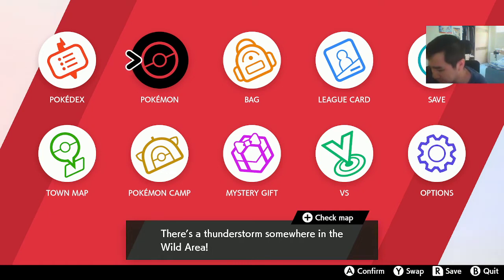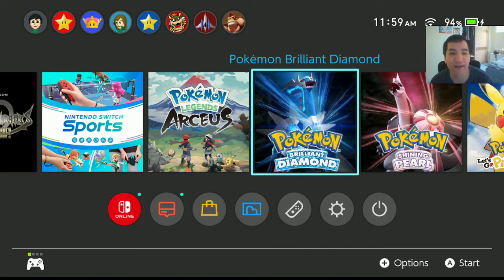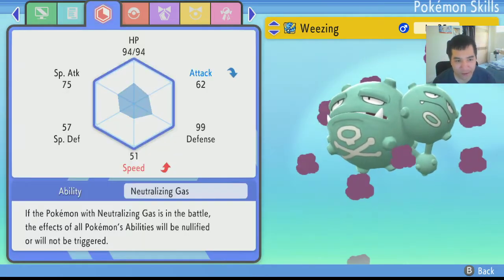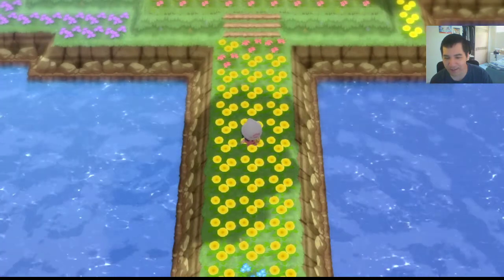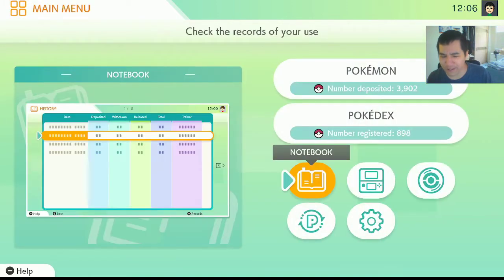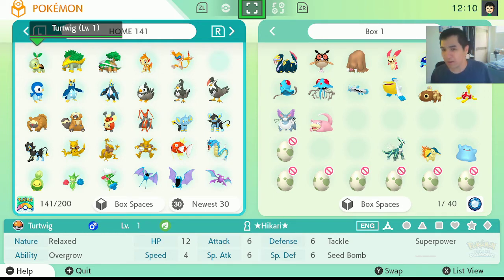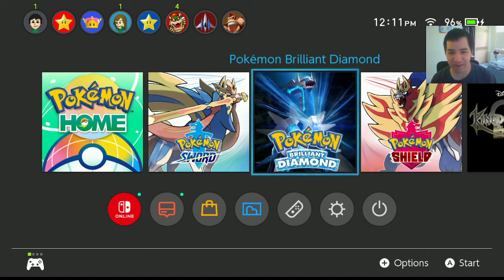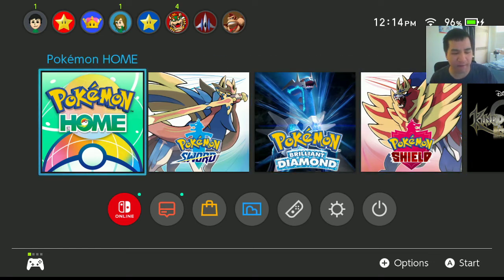Pokemon HOME Updated! - What You Can Do & Not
Keep in mind mons from PLA like Origin Form Dialga/Palkia will revert to their normal forms when they’re deposited into HOME.

Credit & Many Thanks to these two Fiver creators:
Channel Banner/Logo By: arslaniqbal8
Intro song "Galarian Politoed" & Outro "Route 26" by: Joe Turone; check out his Instagram at: hyyp://

Discord members can keep up with my Beast Ball Challenge progress as well as request mons from the list in the Giveaway channel.